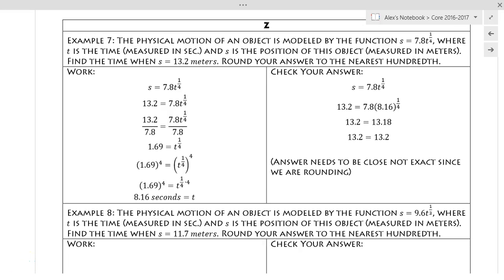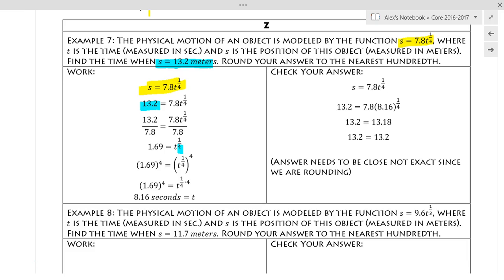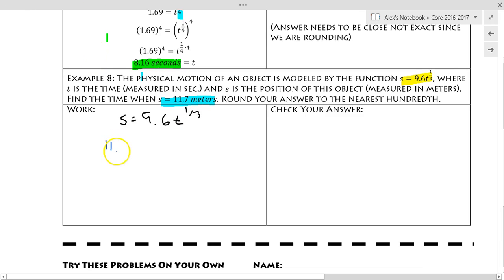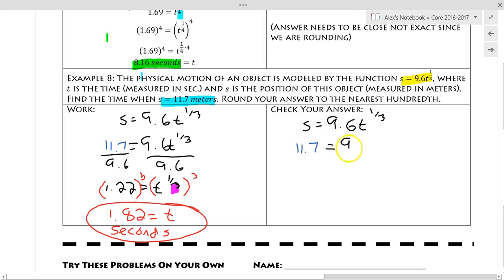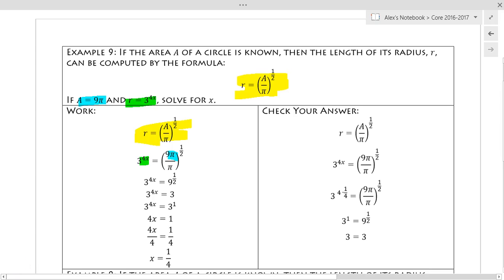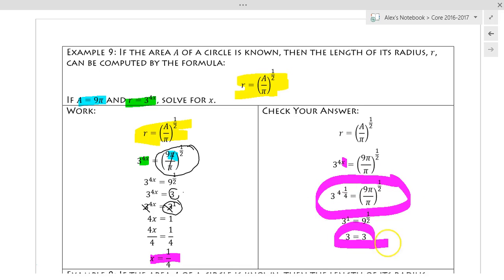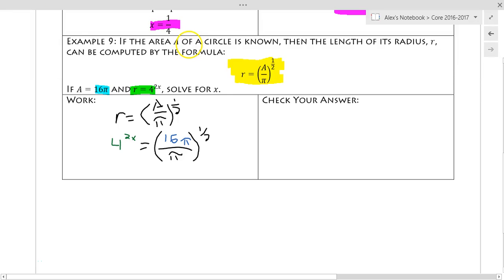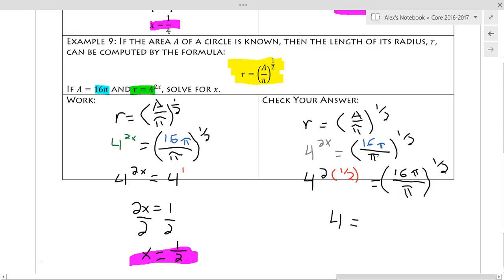CORE Key Concept 1 Target 1D Part 2